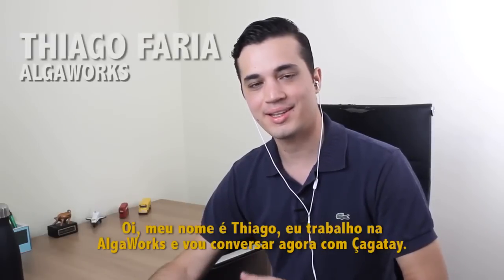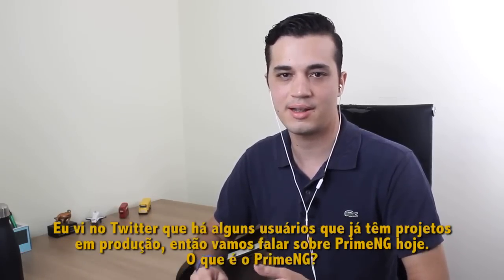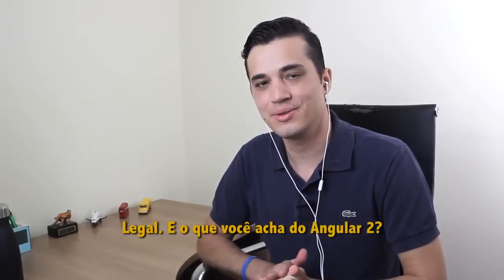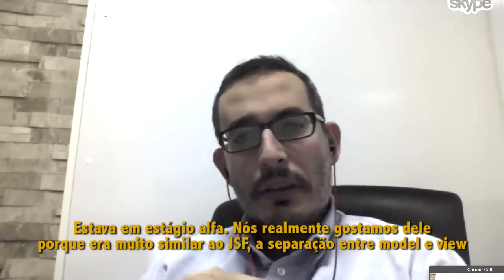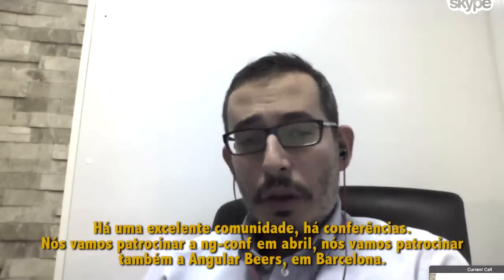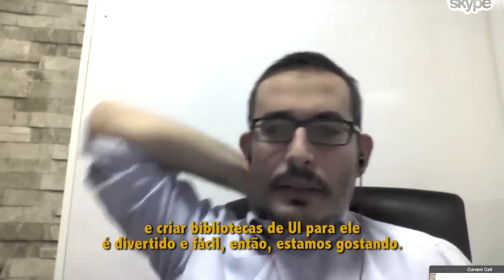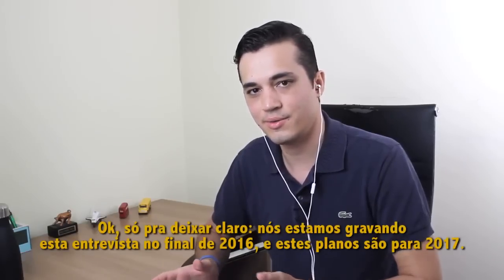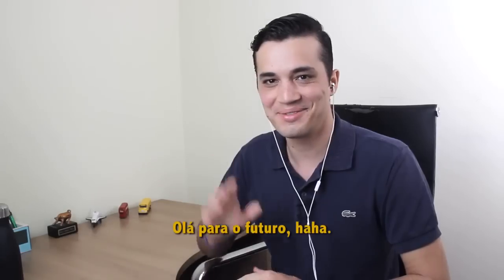Bate-papo sobre Angular 2 e PrimeNG com Çağatay Çivici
Thiago conversou com Çağatay sobre Angular e PrimeNG, a biblioteca de componentes para Angular mais completa do mercado.

Nesse vídeo, você vai descobrir:

• O que é PrimeNG
• O que Çağatay acha sobre Angular
• Quais são os planos para o PrimeNG
• Qual é a previsão para o PrimeNG ter todos os componentes do PrimeFaces (outra biblioteca de componentes, porém para JSF)

Entre na nossa Lista VIP de Front-end para receber novidades por e-mail